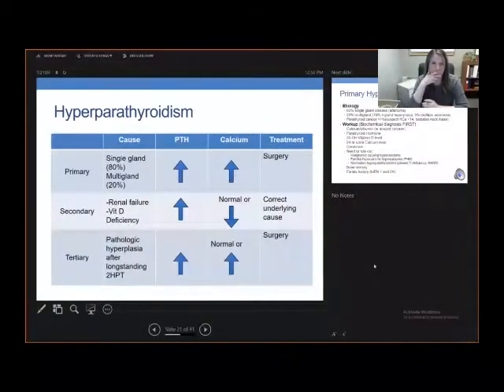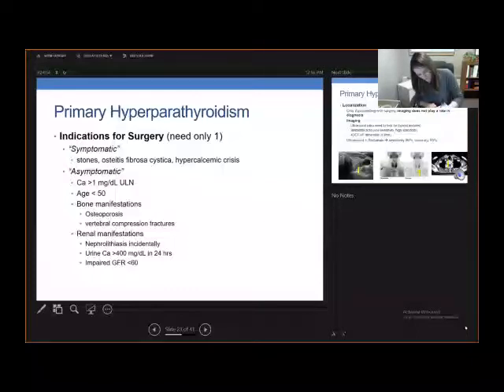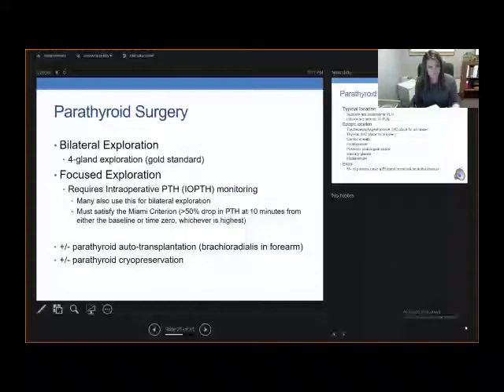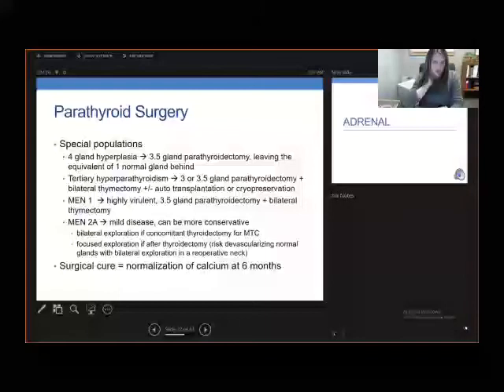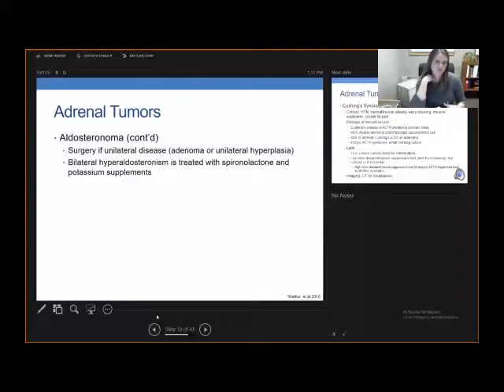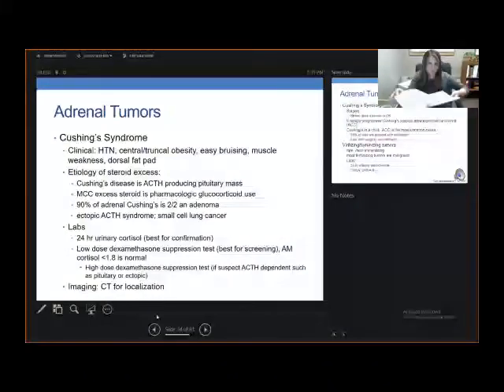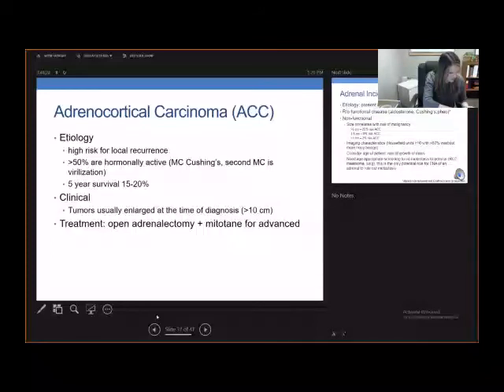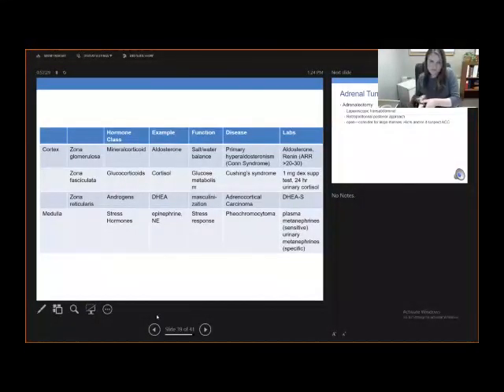2021 ABSITE Review Endocrine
2021 ABSITE Review Endocrine